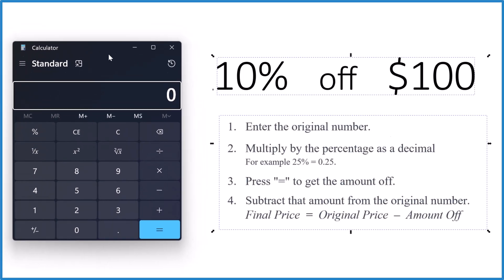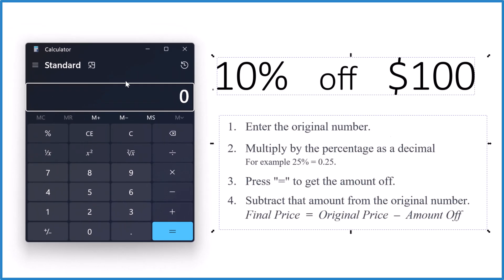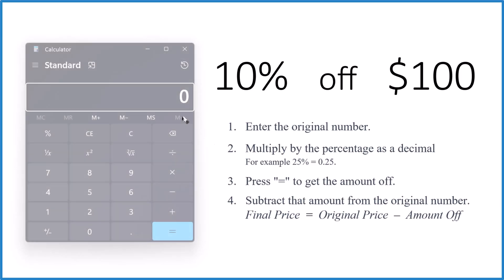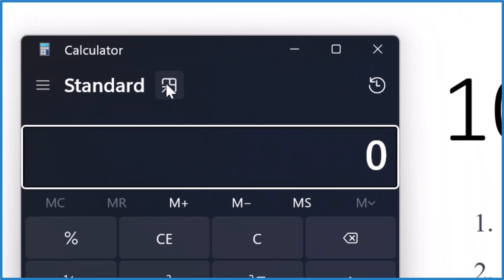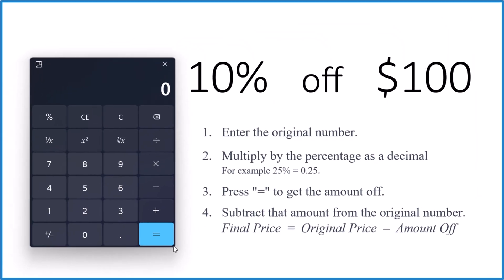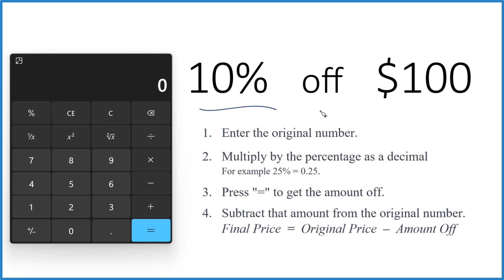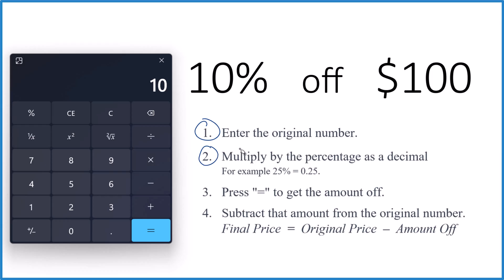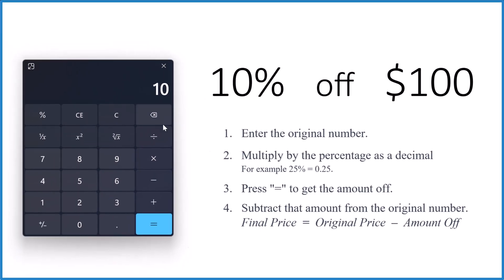How to Keep Calculator (or Any Window) Always on Top in Windows 11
Want to keep the Windows 11 Calculator (or any window) on top of other apps? In this quick tutorial, I'll show you how to enable the Always on Top feature in the Calculator app and how to pin any window on top using free third-party tools.

📌 Steps to Keep Calculator on Top:
1️⃣ Open the Calculator app in Windows 11.
2️⃣ Click the ☰ menu in the top-left corner.
3️⃣ Select Always on Top mode to make it stay visible above other windows.

🚀 If you want to pin any window on top (not just the calculator), I’ll also show you how to use tools like Microsoft PowerToys and third-party apps like DeskPins or TurboTop to keep any window always on top in Windows 11.